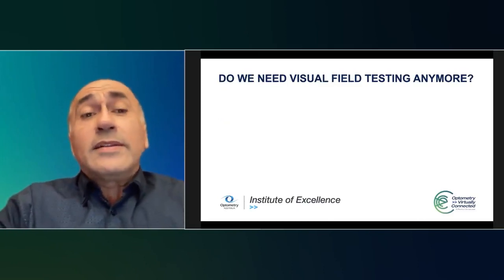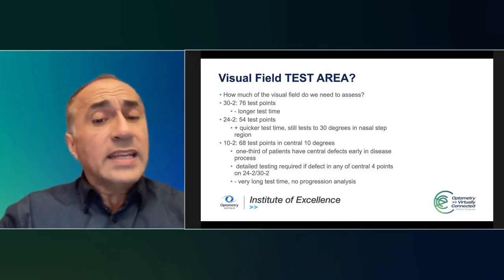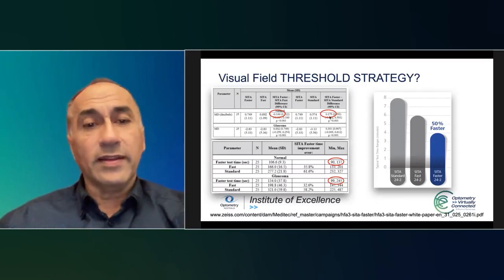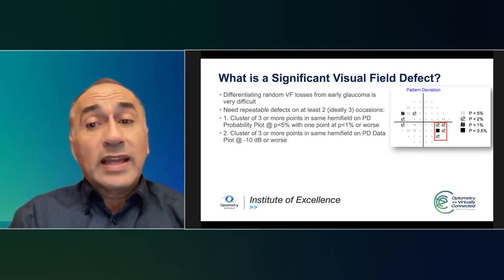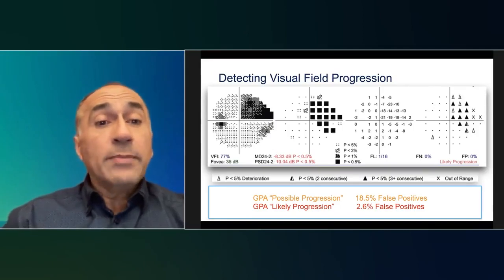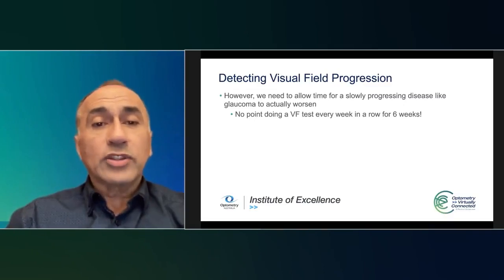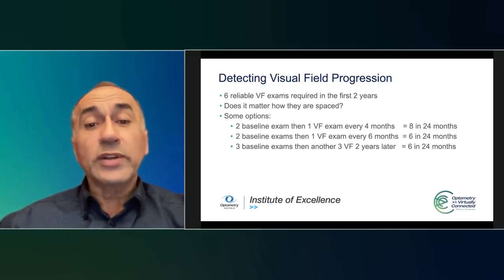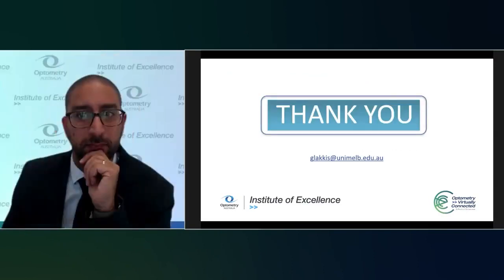Visual Field Examination in Glaucoma - Testing and interpretation - Dr Graham Lakkis